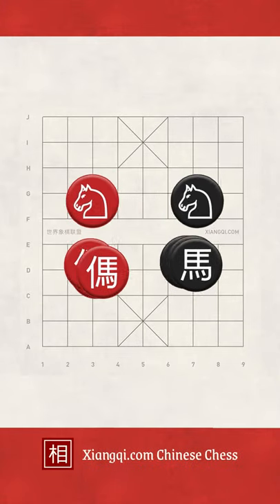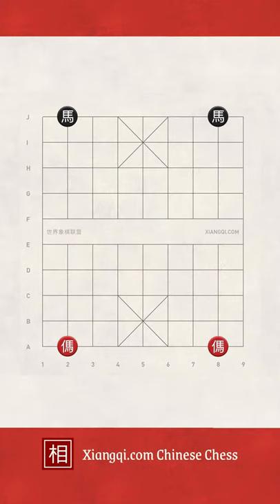Xiangqi Horse vs. International Chess Knight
This video goes over the similarities and differences between the horse piece in Chinese Chess and the knight piece in international chess.